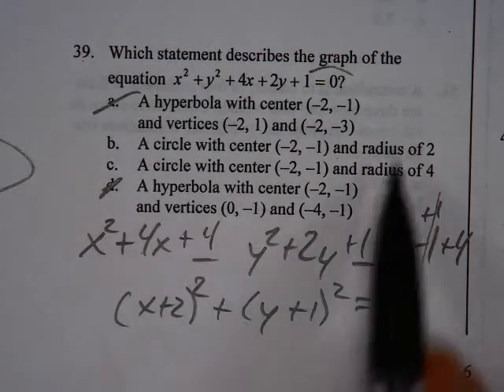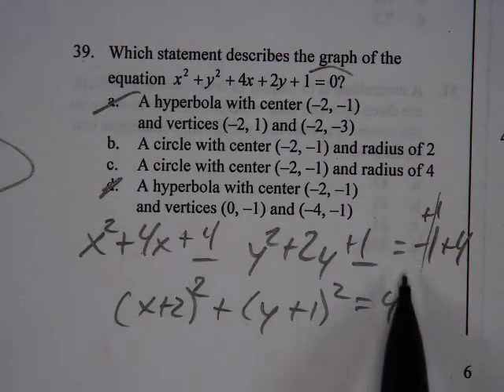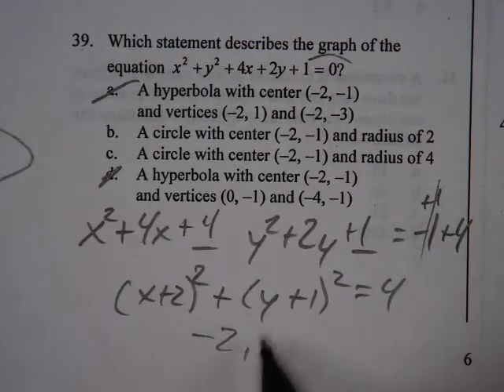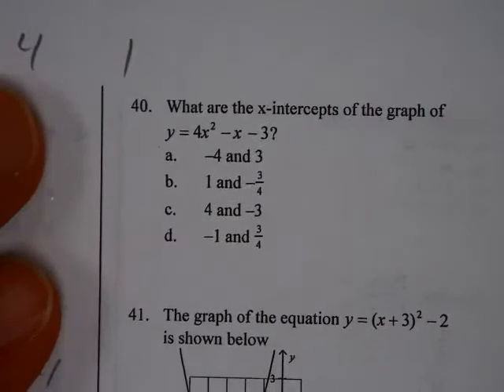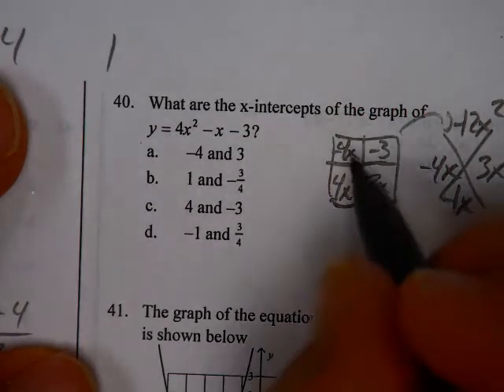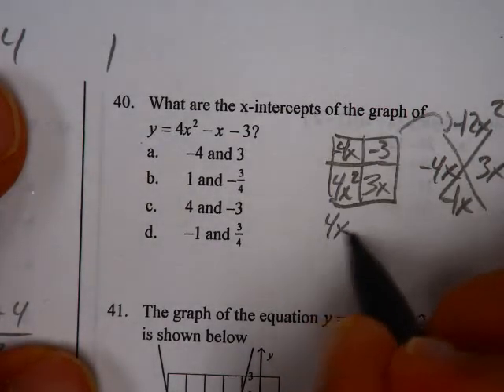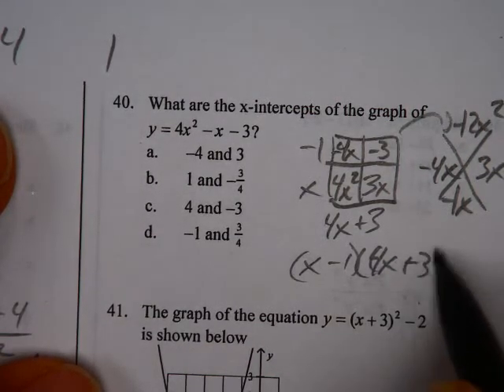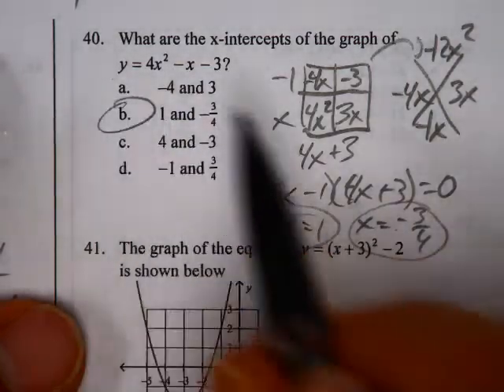Semester 2 Final Review 39 and 40 Graphing Form of a Circle and Find the Roots of a Parabola